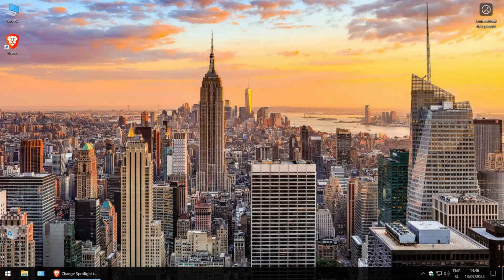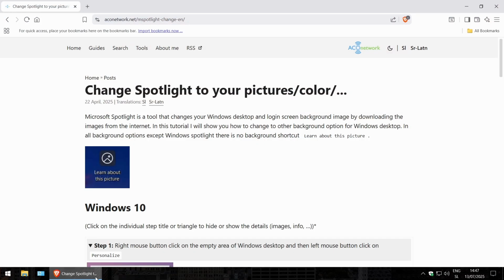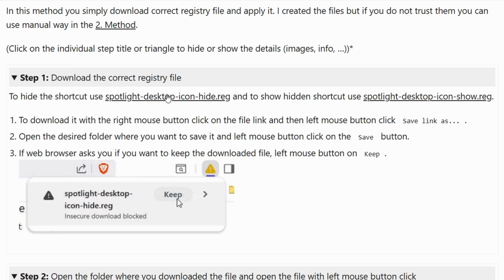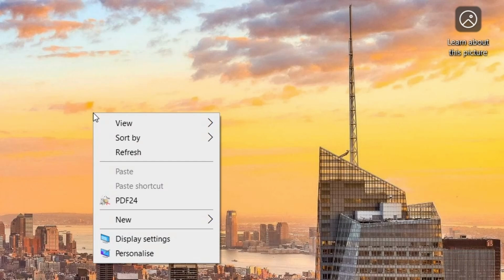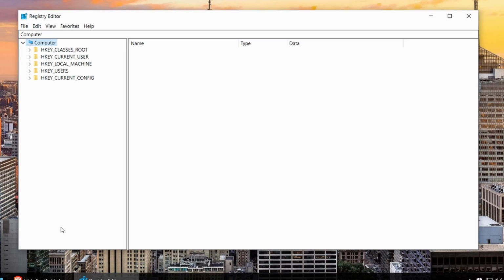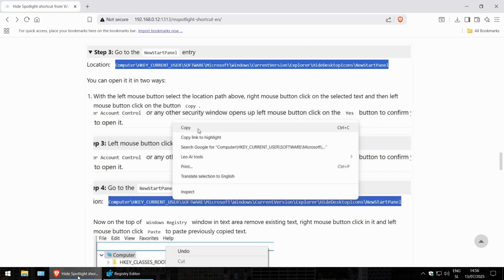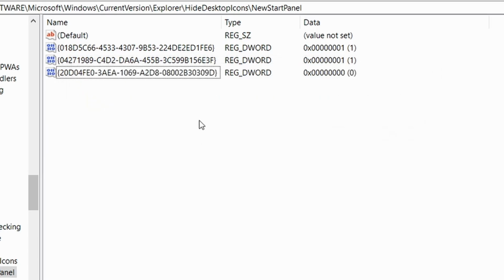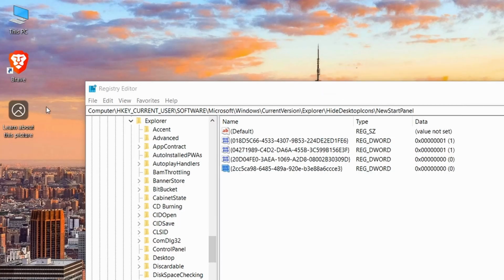How to hide desktop shortcut for Microsoft Spotlight in Windows? [25.07.2025] [English]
Microsoft Spotlight changes your desktop background and login screen pictures by getting the images from the internet. Today you learn how to hide desktop shortcut "Learn more about this picture" Spotlight for Windows 10 and 11. In one of previous videos I also showed you, how you can change to your pictures, color, … from Spotlight, if interested check the link bellow.

Enjoy pipls.

(Recorded on Windows 10 22H2 64-bit)

► Video times ◄
00:00 Lets begin
02:04 1. METHOD
05:05 2. METHOD
10:32 Last few words

► How to change Microsoft Spotlight in Windows 10 and 11? ◄